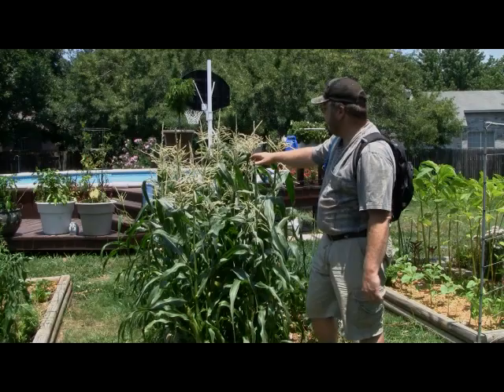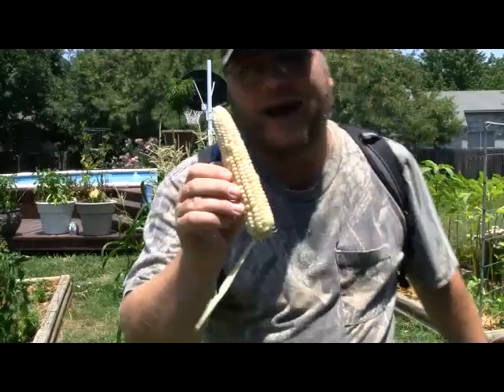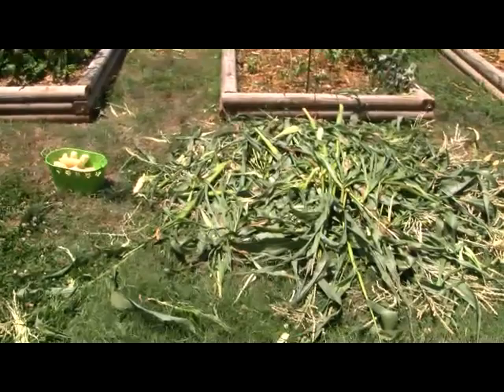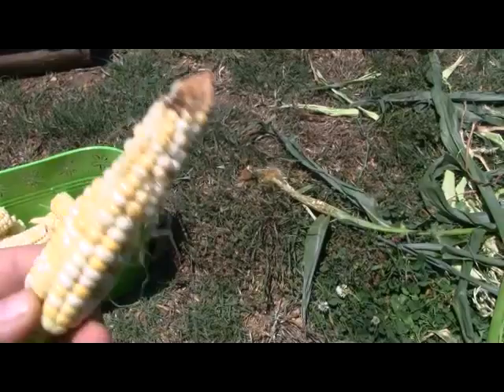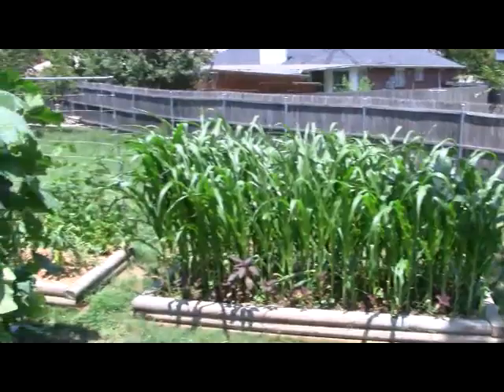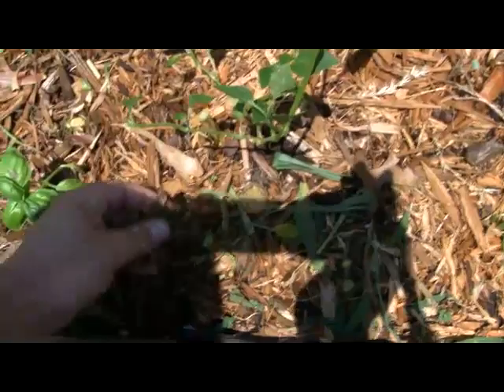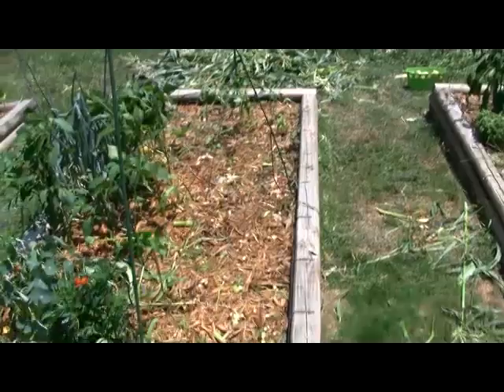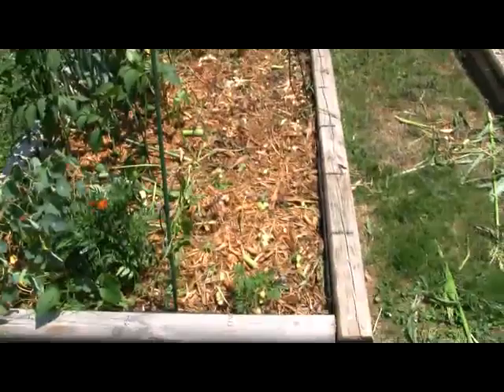Success and Failure with Triple Play Sweet Corn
For over 400 free audio programs on being more prepared

Triple Play sweet Corn is a wonderful bantam heirloom corn.  I leaned a few things experimenting with it this year.

1.  16 square feet is not enough density to get good pollination
2.  It is highly susceptible to corn ear worms and should be treated with organic measures to prevent them
3.  A high lace wing population would be highly advantageous to help control the ear worms
4.  Despite a low yield it is one of the best tasting corns in the world